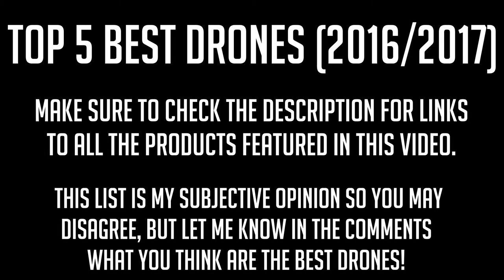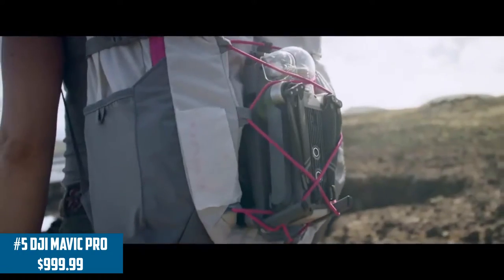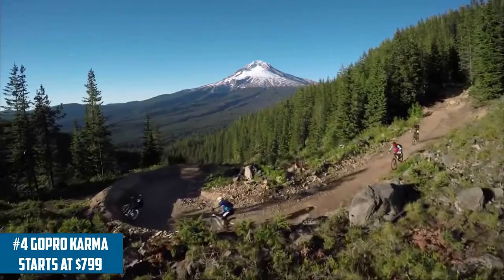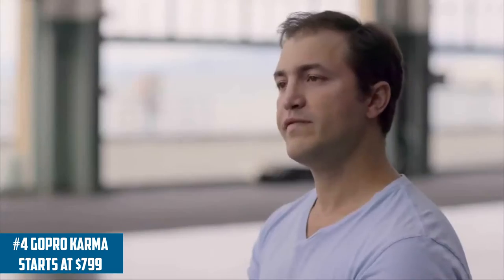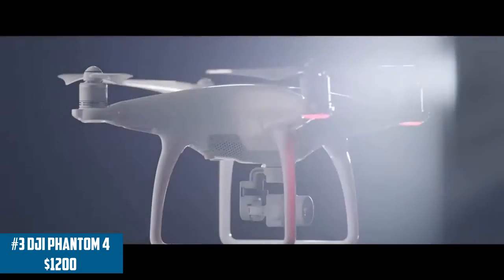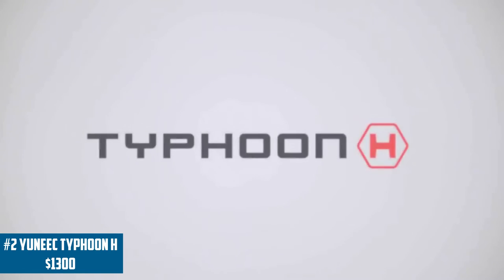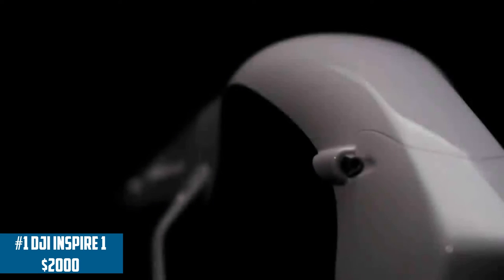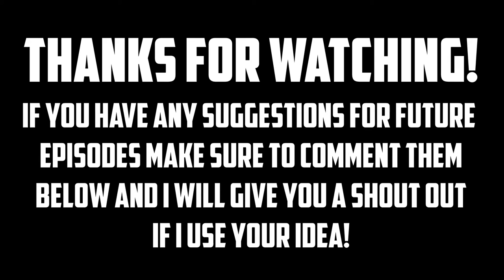TOP 5 DRONES FOR 2016/EARLY 2017 [Mavic, Karma,Inspire...]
Overall Top 5 Drones for all of 2016 and early 2017!

1. DJI Inspire 1 ($2000)

2. Yuneec Typhoon H ($1300)

3. DJI Phanton 4 ($1300)

4. GoPro Karma (Starting at $799)

5. DJI Mavic Pro ($999.99)

This is my subjective list of what I think are the overall top drones on the market currently or being released early into 2017.